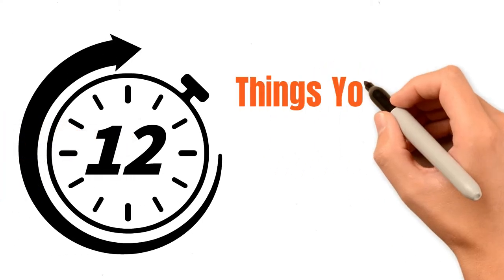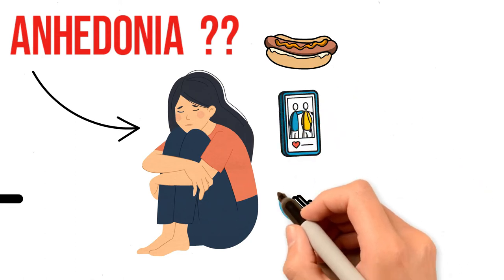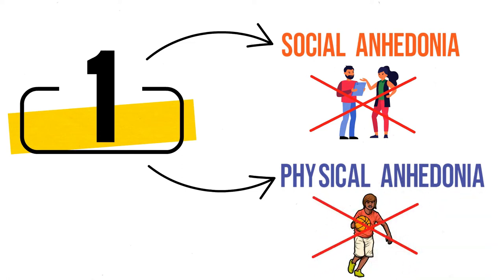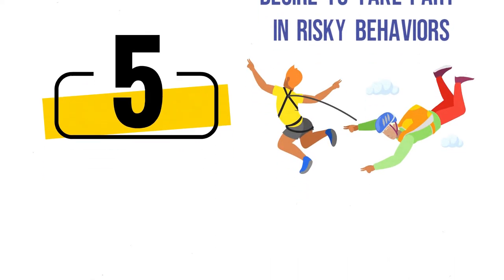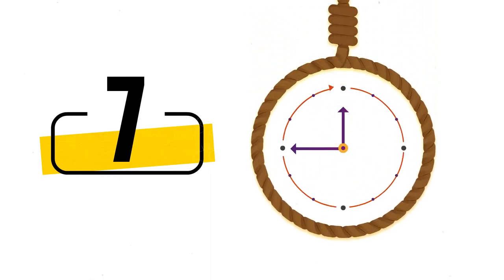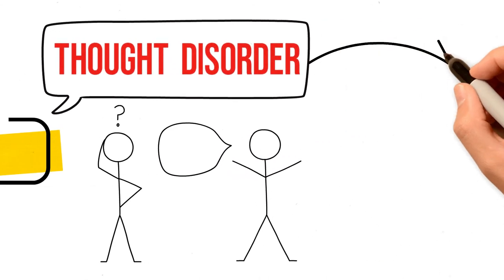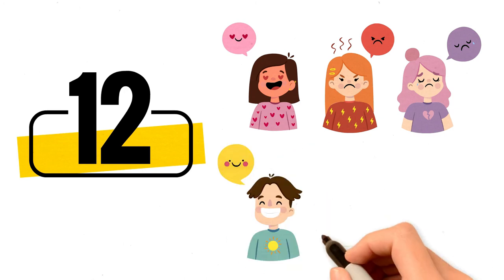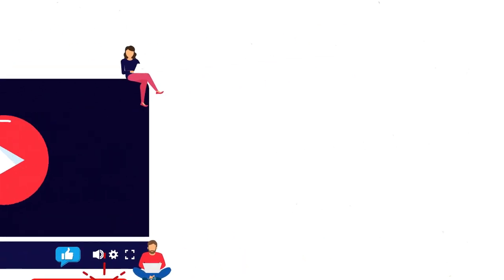12 Things You Should Know About Anhedonia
It's risk-free with Nord's 30-day money-back guarantee! ✌”

Anhedonia is the inability to feel pleasure. It's a common symptom of depression as well as other mental health disorders.

Most people understand what pleasure feels like. They expect certain things in life to make them happy. Maybe you enjoy riding your bike, listening to the sounds of the ocean, or holding someone's hand. But some people lose the ability to feel joy. The things that once made them content are no longer fun or enjoyable. That's anhedonia.

Here are the 12 Things You Should Know About Anhedonia.